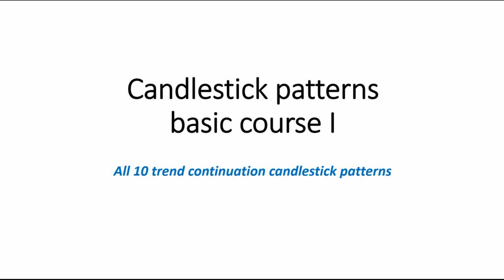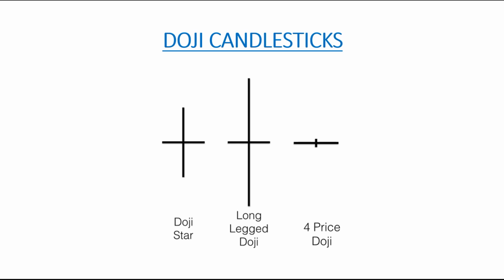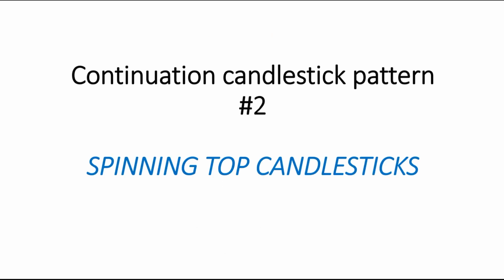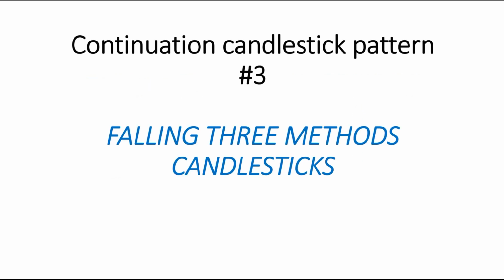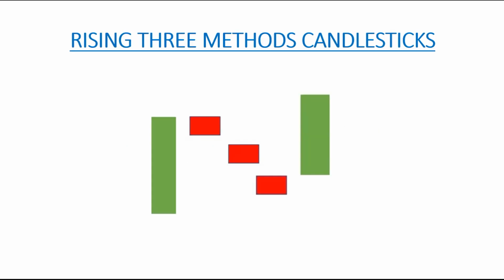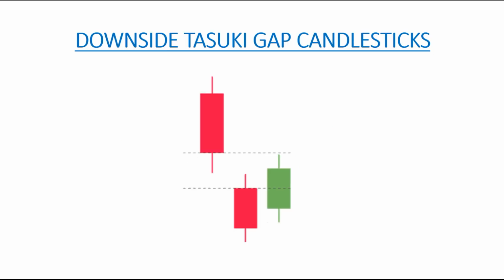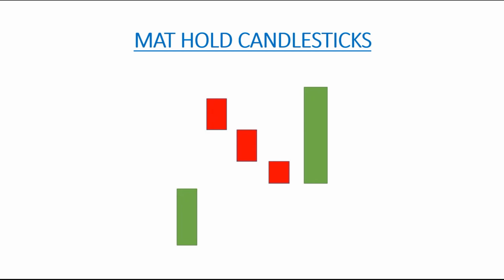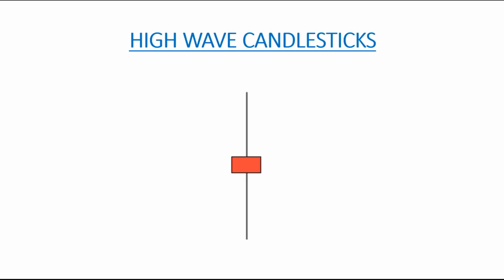Candlestick Patterns Basic Course part I - Trend Continuation (must know)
This video gives you the basics of all trend continuation candlestick patterns that you need to know in a simple way, easy to understand.
You will learn how to spot them in the chart and how powerful they can be for your trading.